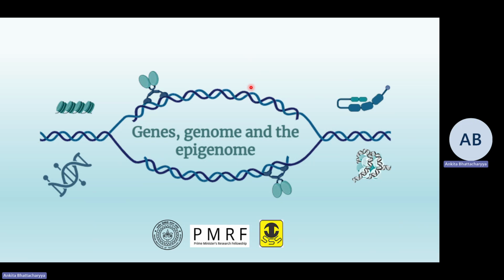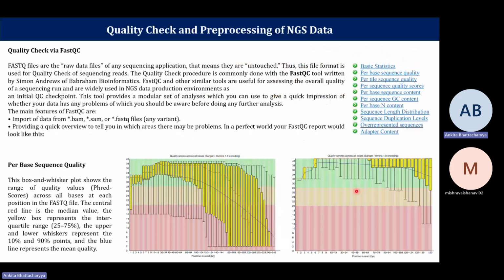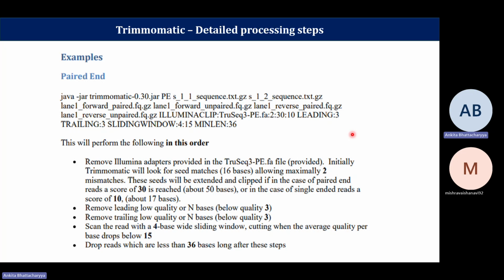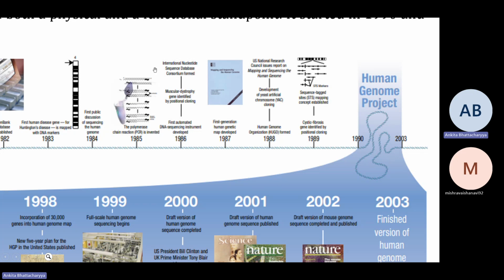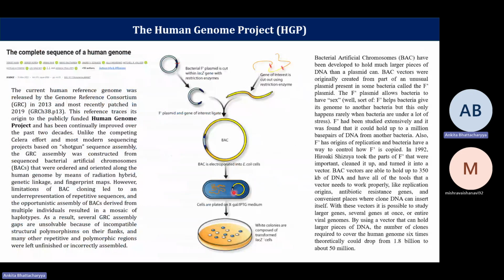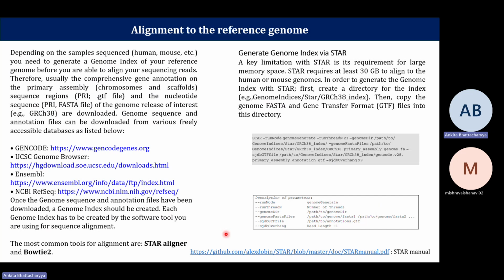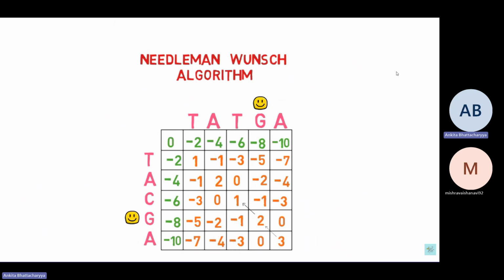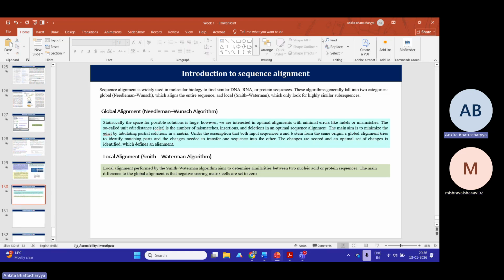Week 11 : Genes, genomes and the epigenome